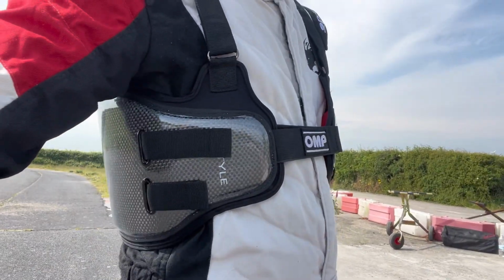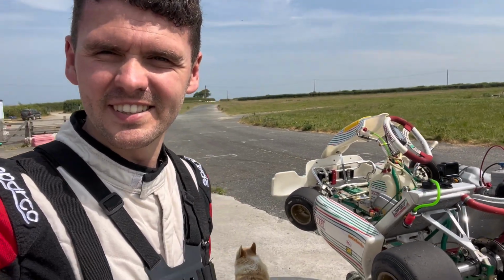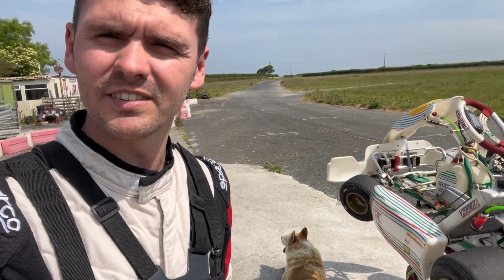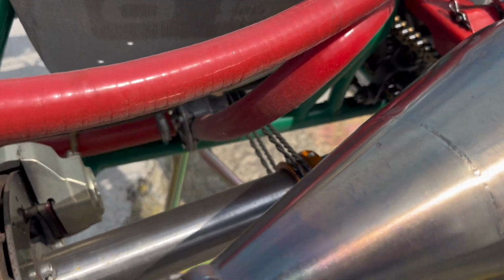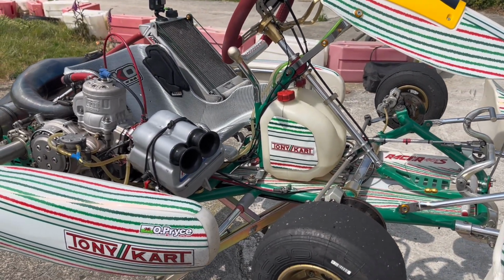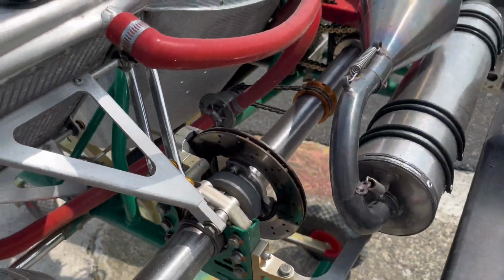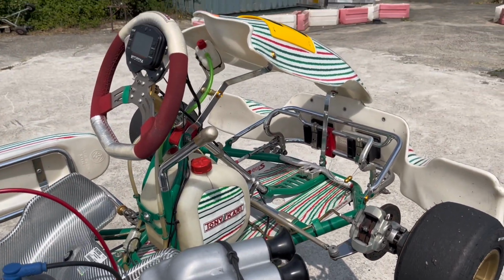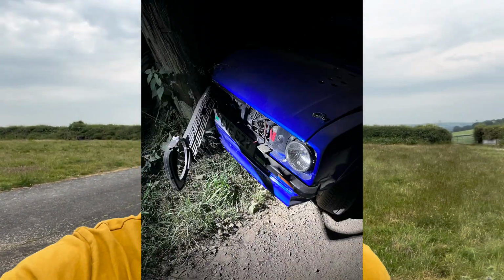#3 GEARBOX KART TESTING!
#3 I TAKE MY TONY KART GEARBOX KART TESTING. WHAT A BRUTAL MACHINE!
Osh